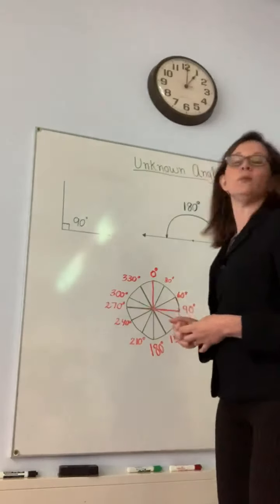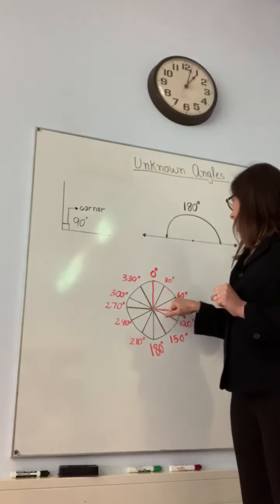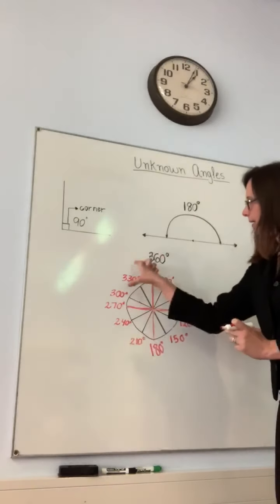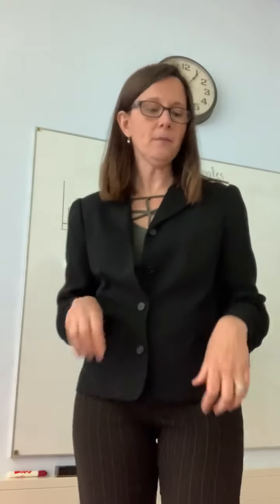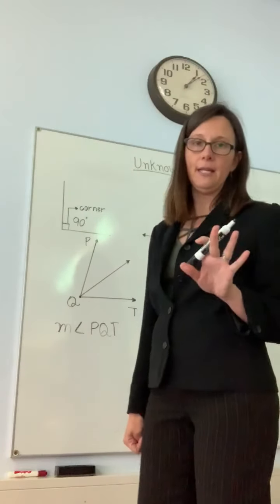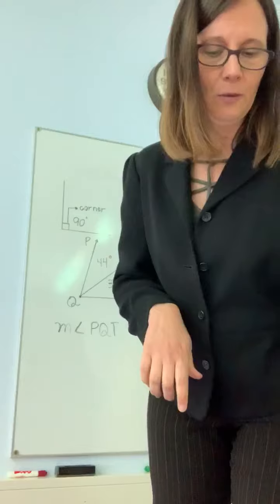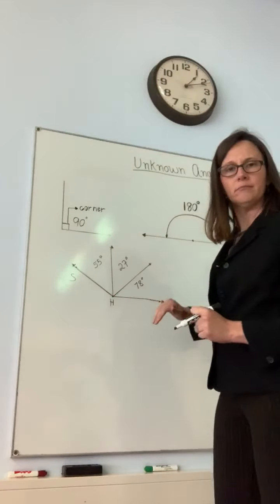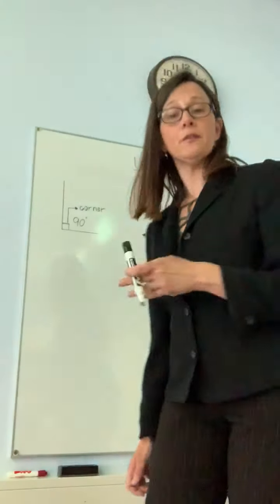trim 36DF07B4 5E9C 4942 8BBD 0D219EF50FD6